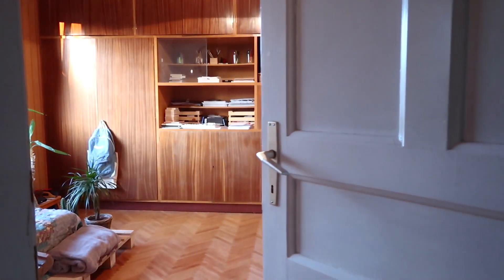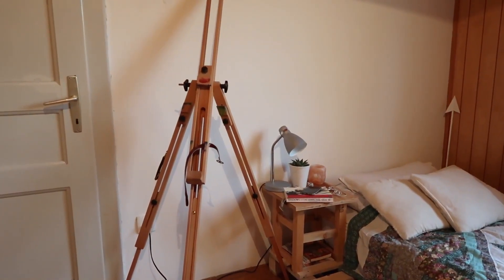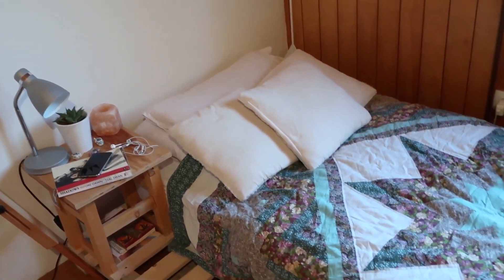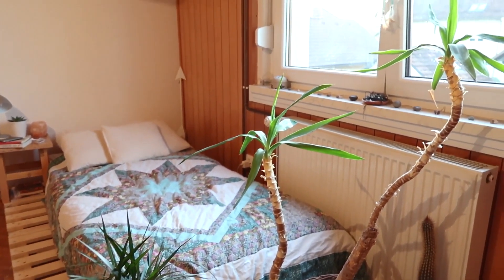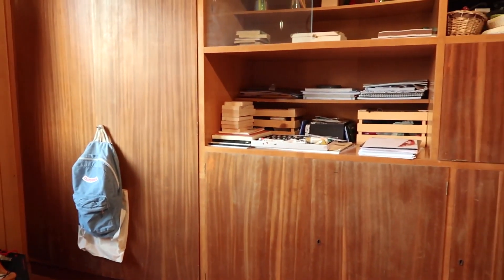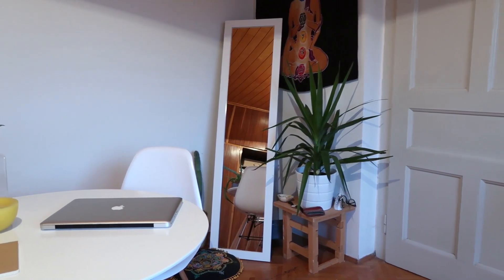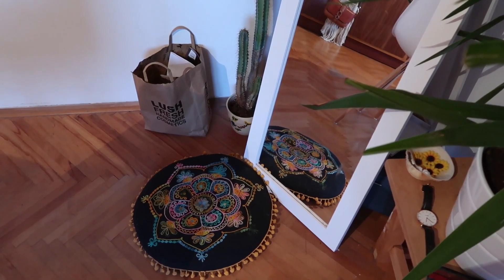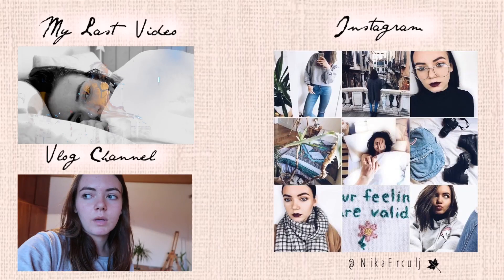My Room Tour 2016 ☾ Nika